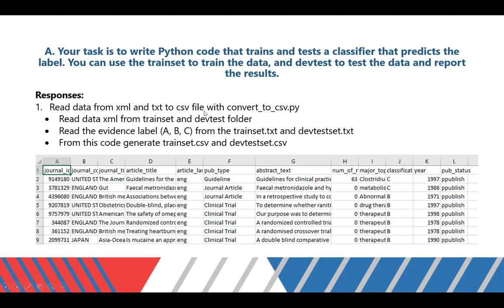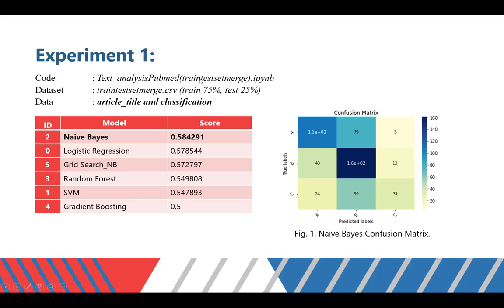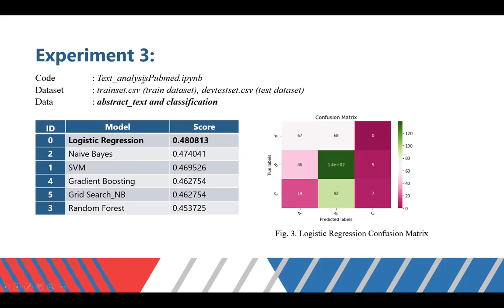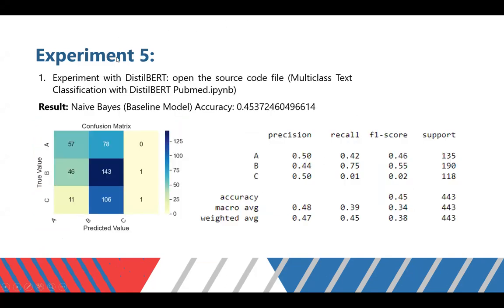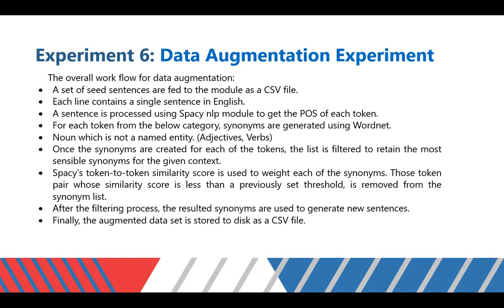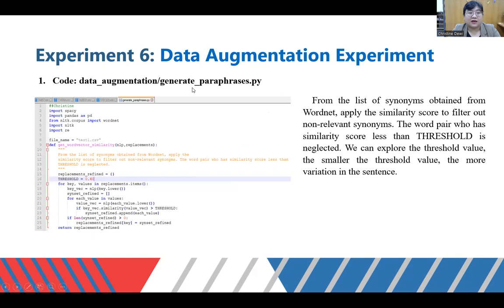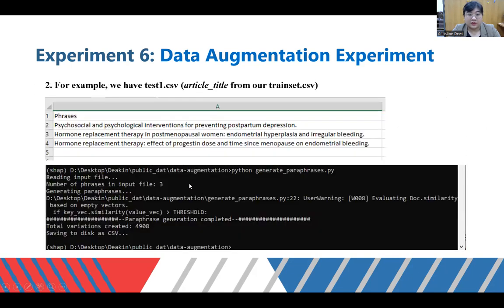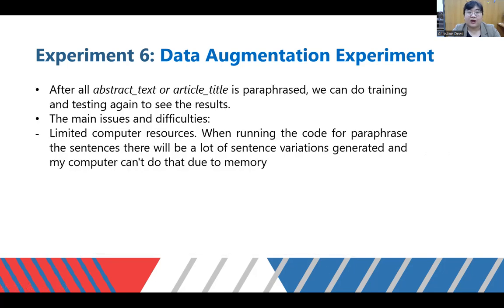Natural Language Programming